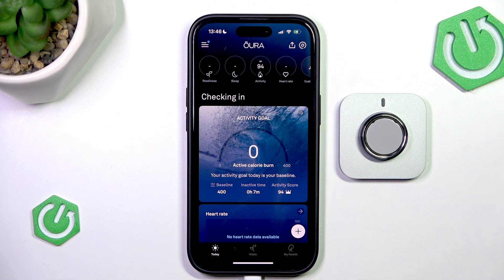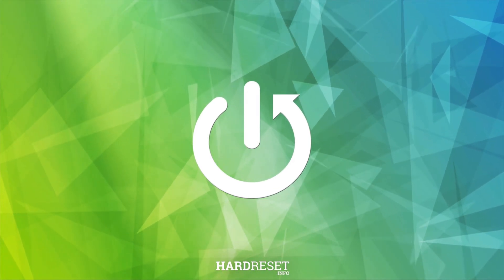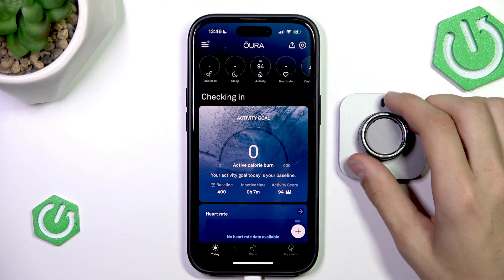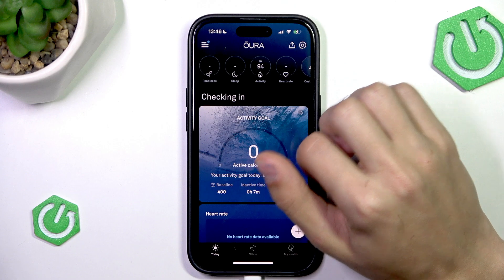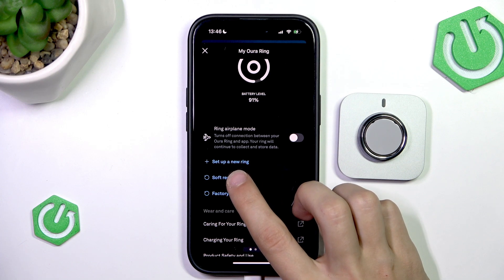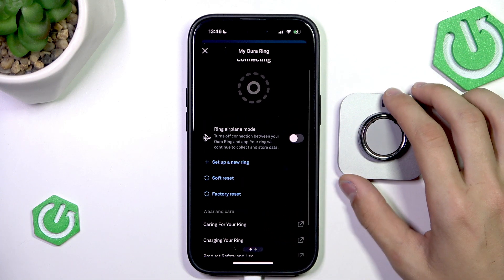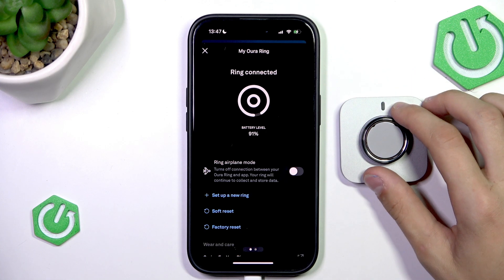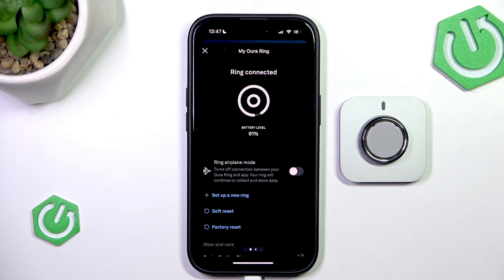Oura Ring 4 – How to Restart or Soft Reset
If your Oura Ring 4 is not responding or you want to refresh its connection, restarting or performing a soft reset can help solve many common issues. In this video, we show you step-by-step how to restart your Oura Ring 4 using the Oura app. You’ll learn how to access the soft reset option, what to expect during the process, and how to make sure your ring reconnects properly. This method is safe and easy, and it can help fix syncing problems, connection errors, or other minor glitches with your Oura Ring 4. Follow along to keep your Oura Ring 4 working smoothly and tracking your health data accurately.

How to restart Oura Ring 4 using the Oura app?
How to perform a soft reset on Oura Ring 4?
What to do if Oura Ring 4 is not connecting or syncing?

0:00 Introduction
0:06 Open Oura app and pair with Oura Ring 4
0:18 Go to Today tab and select ring icon
0:28 Find and select Soft Reset option
0:34 Confirm soft reset and restart
0:40 Wait for Oura Ring 4 to reconnect
0:46 Soft reset complete